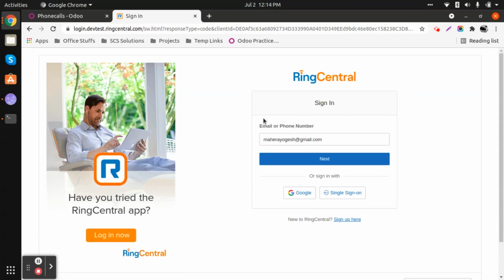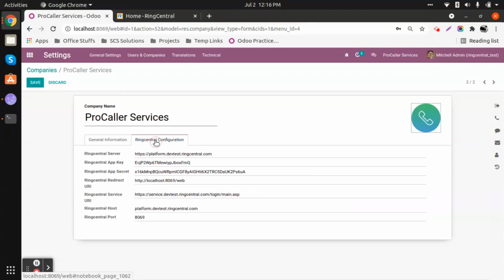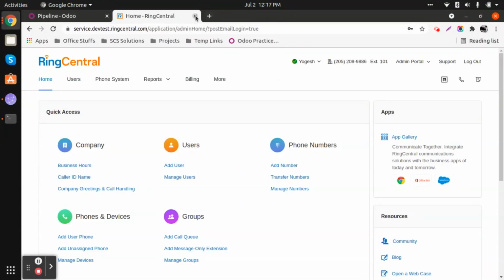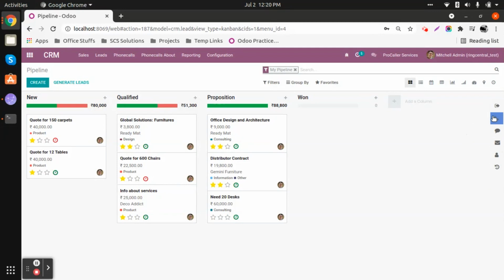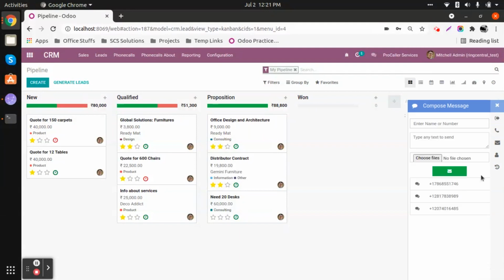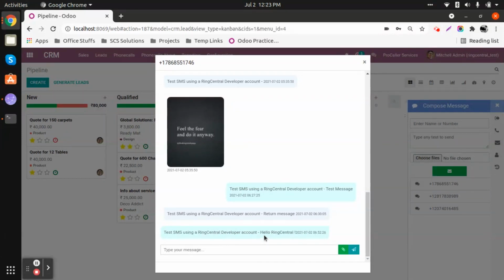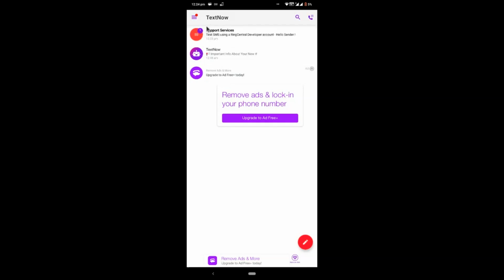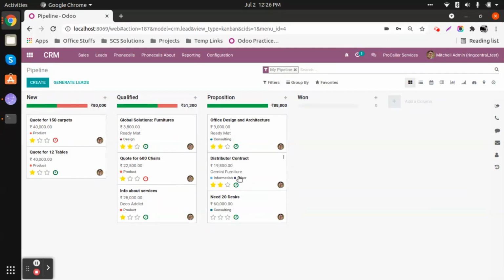Odoo+RingCentral Integration Calling/Messaging | SerpentCS 🥇 Odoo GOLD Partner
👉 So we are finally going to explain the core things about Odoo+RingCentral Integrated Solution. Let's quickly get inside our video & check through the practical demonstration of how Calling / Messaging actually works. This video will show us the actual process.
So again, We hope you guys have sequentially gone through all the earlier videos of this series. If yes, You are finally going to get to an end & know more about the solution.

Key Features:

 - Two-Way communication - Incoming & Outgoing calls/messages
 - All-in-one solution for Calling, Messaging & File Sharing
 - Call Forwarding & Call Flipping with Recording facility
 - On-Screen dial-pad with recently used contacts & logs

Have a look & cheers!

➤  Video Topic:

Odoo RingCentral Integration
Odoo Voip Integration
Odoo RingCentral Connector
Odoo Voip Connector
ringcentral integrations
ringcentral integrate in odoo
odoo ringcentral
ringcentral crm integration
ringcentral app integration
voip integration
odoo voip integration
odoo voip app
voip odoo
odoo voip module
odoo email integration
ringcentral integrations
ringcentral crm
ringcentral crm integration
ringcentral app integration
RingCentral Connector
odoo voip system
odoo voip software
RingCentral
Integration
Connector
voip system
voip software
odoo voip